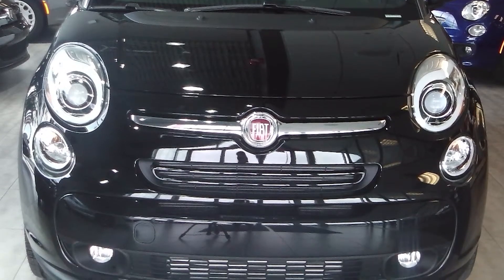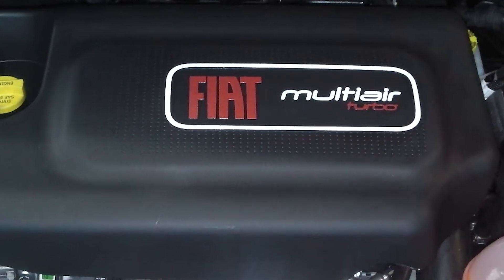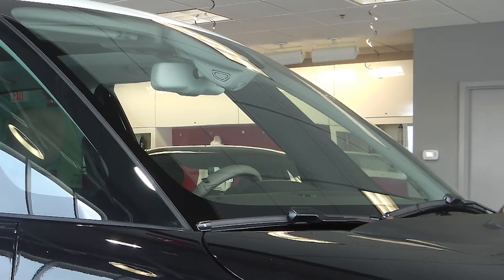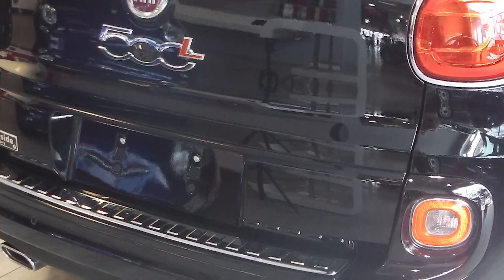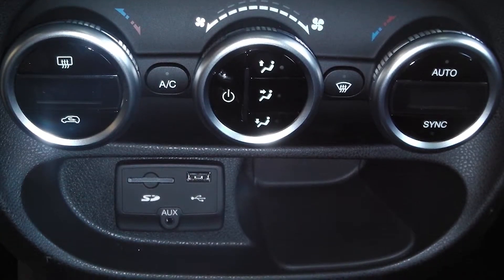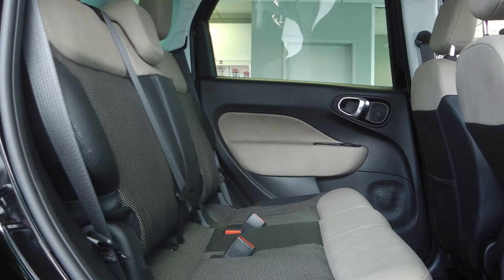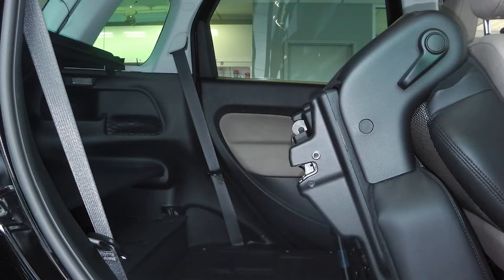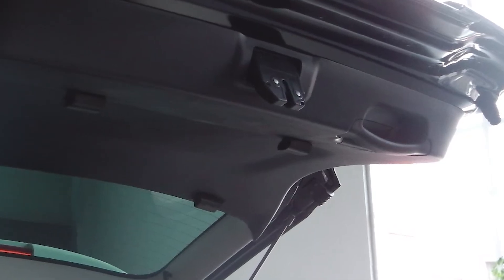2014 Fiat 500L Lounge for Sarah -Eastside Dodge -Calgary, Alberta